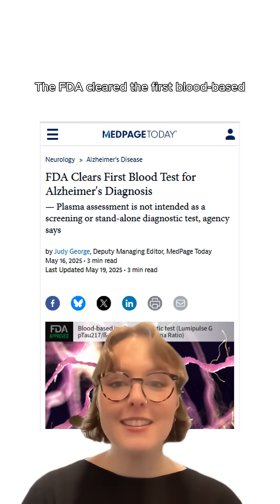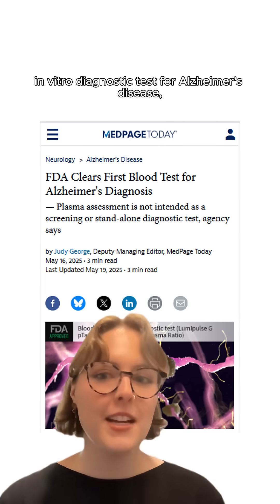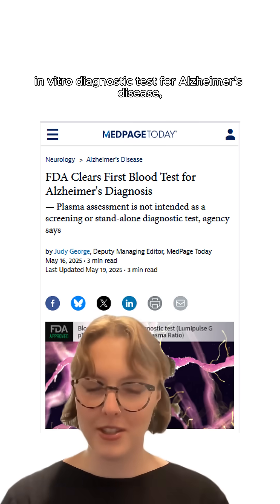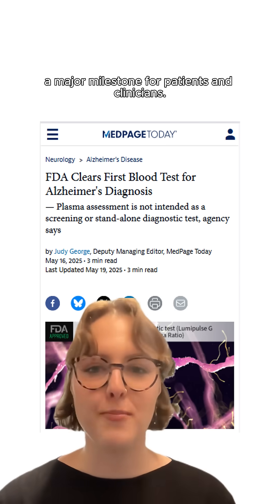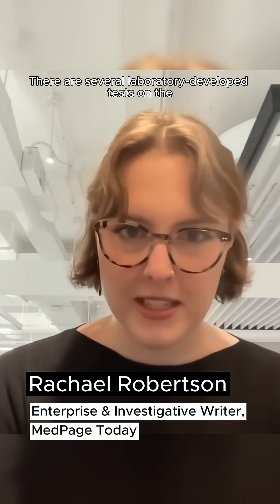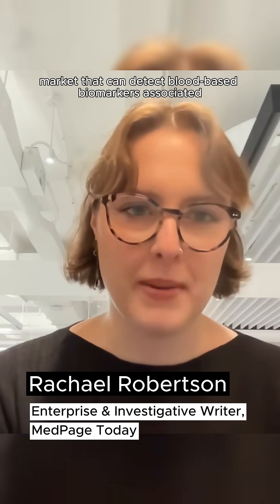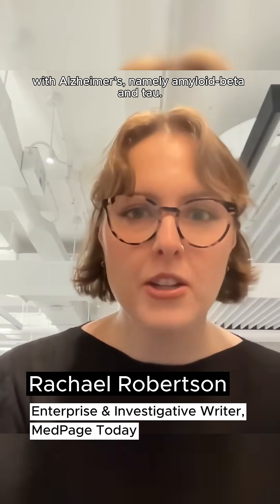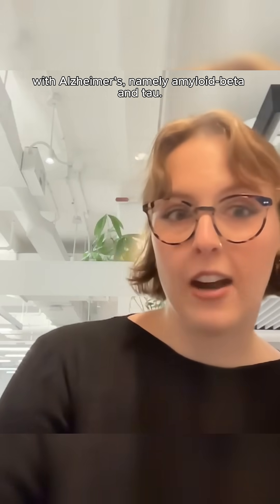FDA Clears First Blood Test for Alzheimer's Diagnosis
The FDA recently cleared the first blood-based in vitro diagnostic test for Alzheimer’s disease.

The test can be used to detect amyloid plaques associated with Alzheimer’s in people who have symptoms of the disease.